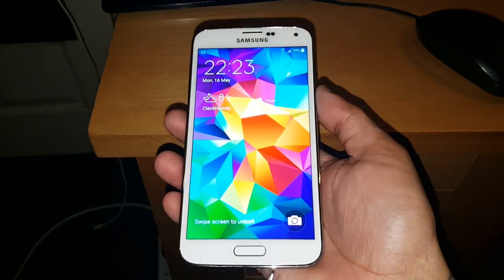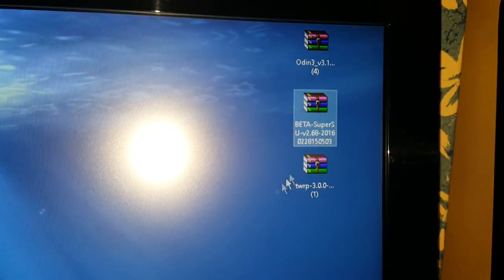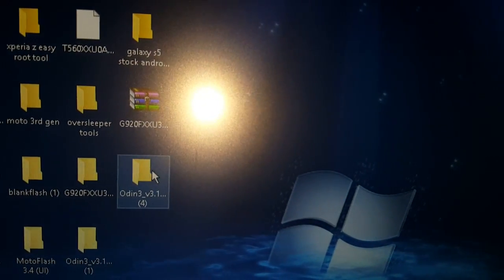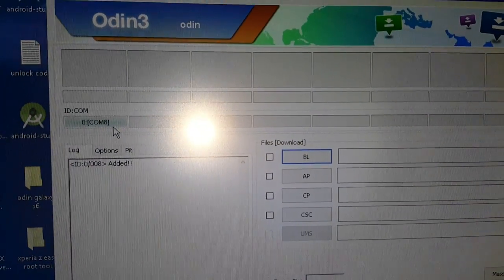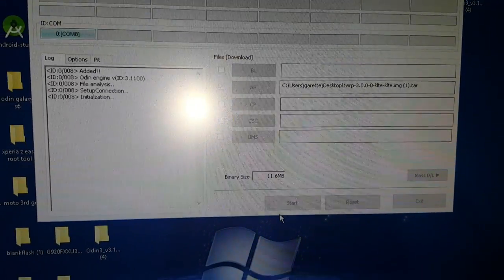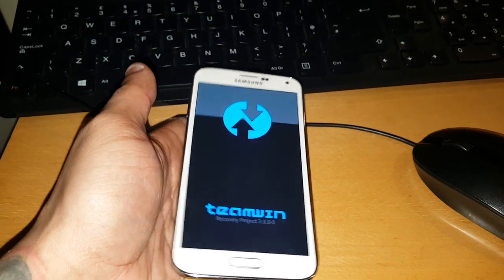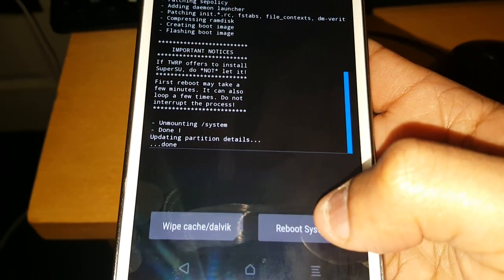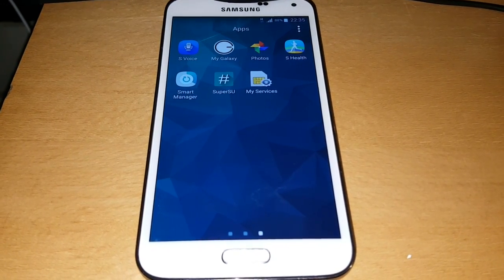Samsung Galaxy S5 G900F Root Android 6.0 Marshmallow & install Twrp Recovery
This is my easy tutorial showing how to root android 6.0 marshmallow and install twrp recovery on the samsung galaxy s5